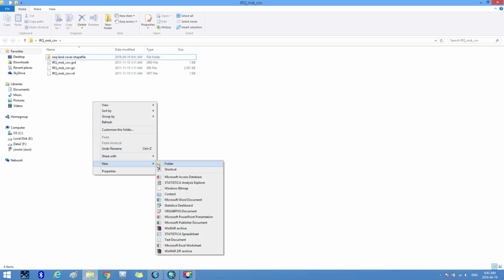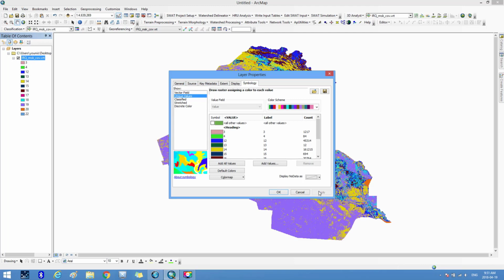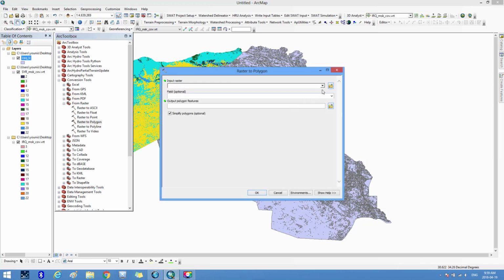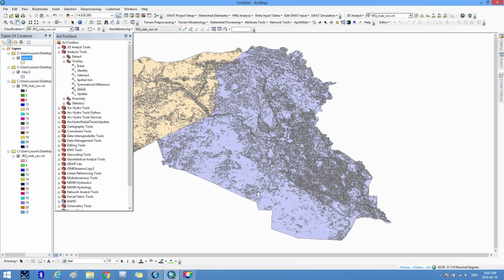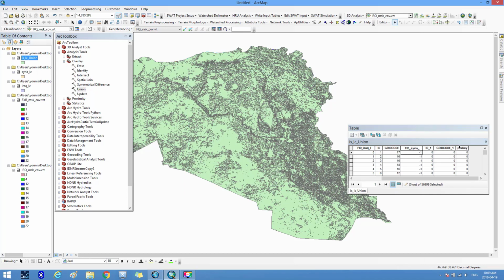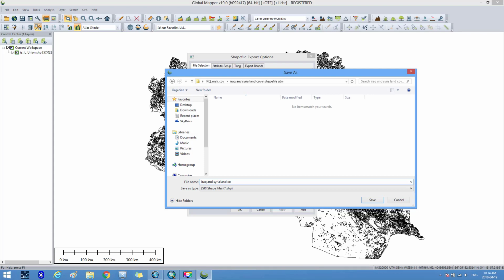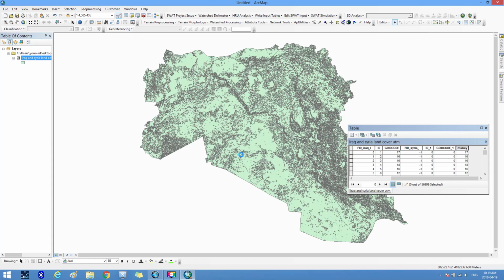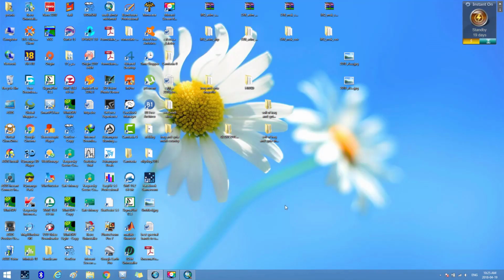Obtaining and preparing a land use map for Multi country from DIVA GIS, Case 2 8 of 14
The GLC2000 project uses the FAO Land Cover Classification System (LCCS). This is a hierarchical classification, which allowed each regional partner to describe the landcover classes at the thematic detail best suited to the landcover in their region of expertise, whilst following a standardized classification approach.
Furthermore, the LCCS allowed the regionally defined legends to be translated into more generalized global landcover classes for the GLC2000 global product. These global classes describe the type of vegetation and the density of the cover, independent of the geo-climatic zone, such as temperate or tropical forests.
Chapters:
00:00 The title
00:35 Introduction
02:14 The first step (opening the land cover ZIP files for multi country, which are downloaded from the DIVA-GIS website and decompress them)
06:26 The second step (opening the RASTER maps of the land cover for multi country in ArcMap)
09:16 The third step (converting the RASTER maps of the land cover for multi country to SHAPEFILE)
14:14 The fourth step (merging the SHAPEFILE maps of the land cover for multi country through UNION)
17:42 Note
19:26 The fifth step (merging the GRIDCODE fields into one field)
22:12 The sixth step (converting the combined SHAPEFILE map of the land cover for multi country into UTM coordinates)
26:51 Note

The files have been compressed and grouped in ZIP files. You can use programs such as 7-zip, PKZIP or Stuffit to decompress the files.
Vector data are stored as ESRI shapefiles Grid (raster) data are stored as DIVA grid files
Each "shapefile" consist of at least three actual files. This is a commonly used format that can be directly used in Arc-anything, DIVA-GIS, and many other programs. It can be imported to most other GIS programs. Shapefiles contain a single class of "vector" data such as points, lines, or polygons.
Grid files are used in DIVA-GIS. From DIVA-GIS they can be exported to a number of other grid formats including IDRISI and Arc or to shapefiles. (More info on format; for developers).
A grid file with "country mask" indicates that the areas outside the selected country are masked out. For these areas, the value is "NODATA" (indicating the absence of data for those cells). For the other grid files, NODATA is only used for areas covered with water, except for the land cover grids, on which water is a separate class.
Land use refers to man’s activities and the various uses which are carried on land. Land cover refers to natural vegetation, water bodies, rocks/soils, artificial cover and others resulting due to land transformations.
The term land use and land cover are closely related and interchangeable. The purpose for which land is being used commonly is associated with different types of cover such as forest, agriculture, wasteland, water bodies.
Information on existing Land use/land cover and their spatial distribution forms the basis for any developmental planning. The current land use assessed for its suitability with the surface and groundwater information in the light of land potential before suggesting alternate land-use practices. The land use maps provide the up to date information on the type, location, spatial, distribution and extent of land use/ land cover.
Knowledge of the land use/land cover and its pattern of change promotes understanding of the present and the past land utilization pattern. Up to date information on the rate and kind of change is essential for proper land use planning and management of land resources for productive use.
For instance, the gross acreage estimates provided under different categories of land use/ land cover will be useful to the departments like agriculture, irrigation, revenue, forest & environment, town & country planning, etc., for land use planning and decision making.
Website link of the DIVA-GIS